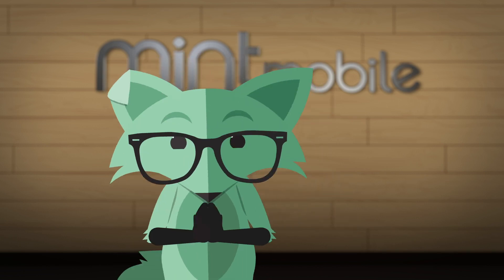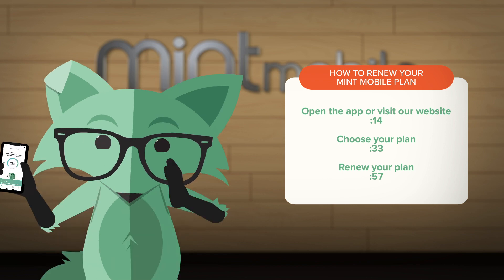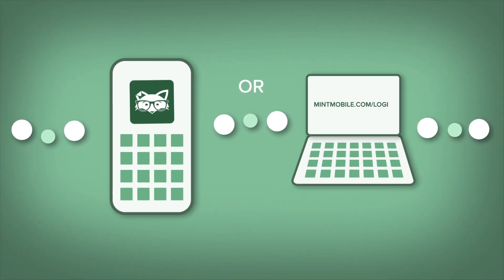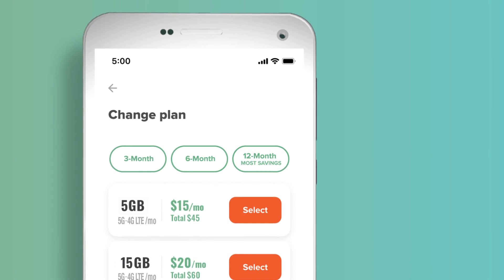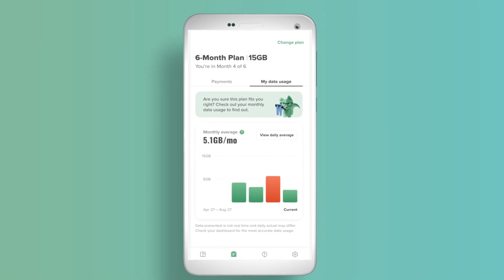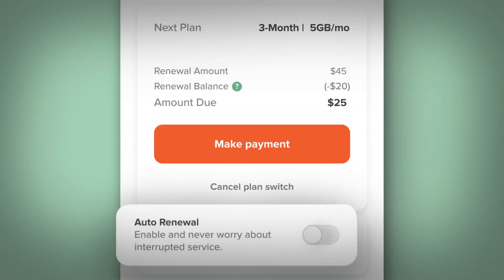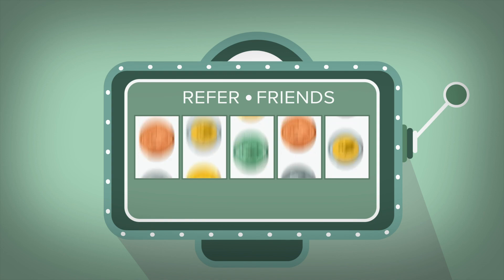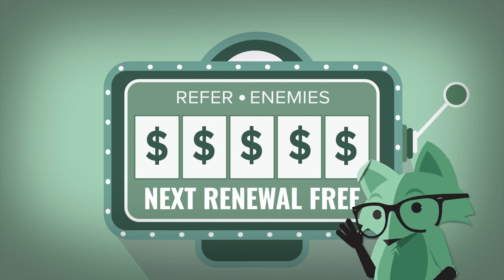How to Renew Your Plan | Mint Mobile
Mint Fox is here to help you renew your Mint Mobile plan and keep that savings going.

1. Access your account via the Mint Mobile app

2. Confirm that you have a valid credit card on file

3. Go to the My Plan section to make a payment

4. Choose the plan you would like to renew onto (go with a 12-month plan to maximize your savings)

5. Select Make Payment to complete the transaction

6. You can also enable Auto Renewal here so you can set it & forget it

And that should do it. Now you get to sit back and think about what you’re going to do with all the time and money you just saved again. Maybe mini golf?

It’s hard to believe Mint Mobile plans can be good at just $15/ month, but defying expectations is kinda our thing as a phone carrier. We launched in 2016 with the philosophy that overpaying for wireless just ain’t gonna happen. With Mint Mobile coverage, our cell phone plans connect you to the nation's largest 5G network, covering more people and places than anyone else. And with our modern Mint Family plans, you can start a family phone plan with 2+ lines for $15/mo each, our best price with no data overages. to check your coverage on Mint and find the best phone plans for you. Join the Movemint today.